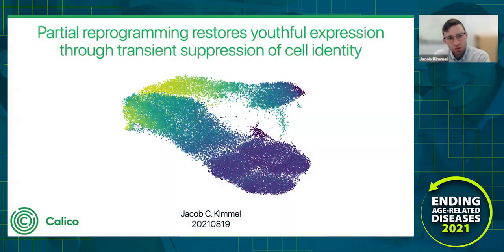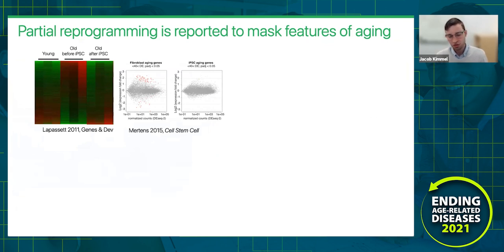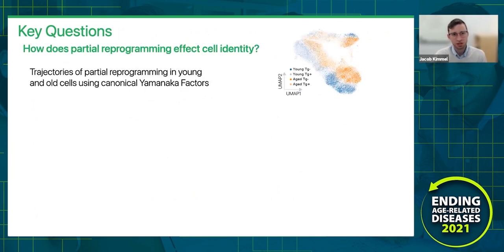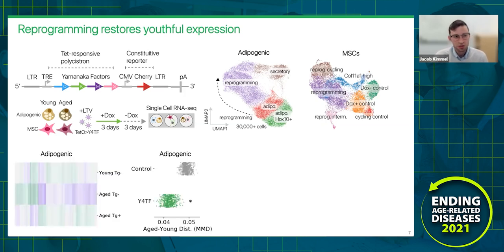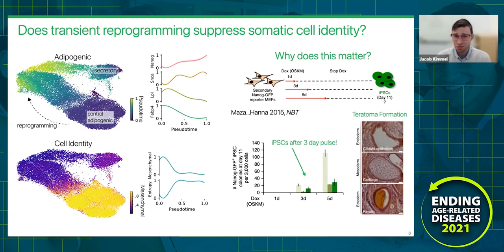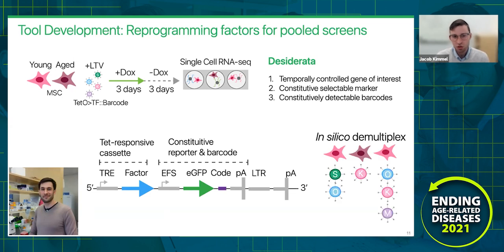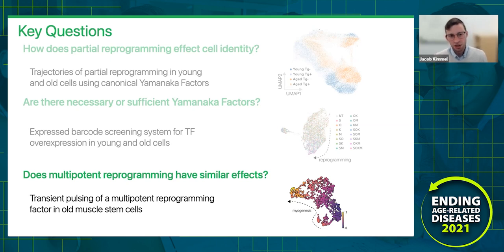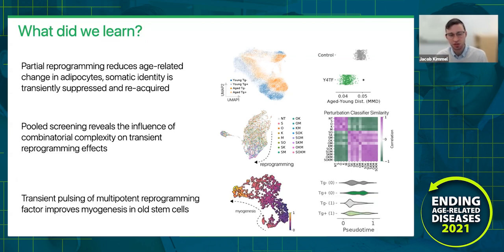Reversing Cell Age, Suppressing Cell Identity, Can Ontogeny Be Reversed? - Jacob Kimmel Lifespan.IO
Jacob Kimmel of Calico Labs discusses how cells can be reprogrammed to restore youthful expression through transient suppression of cell identity at Lifespan.io’s 2021 EARD conference.

Jacob Kimmel is a Principal Investigator at Calico Life Sciences leading a research program focused on repurposing developmental programs to address aging and age-related disease. His recent work has revealed the influence of cell identity on aging trajectories, discovered mechanisms of age-related impairment in muscle stem cells and developed machine learning methods for the analysis of single-cell genomics data. Prior to Calico, Jacob completed Ph.D. training with Wallace Marshall and Andrew Brack at the University of California San Francisco where he developed methods to measure cell state transitions with timelapse microscopy techniques.

Calico (Calico Life Sciences LLC) is an Alphabet-founded research and development company whose mission is to harness advanced technologies and model systems to increase our understanding of the biology that controls human aging.

The annual Ending Age-Related Diseases (EARD) conference by Lifespan.io brings together longevity thought leaders together to exchange research reports, inspire and get inspired with new ideas, find collaborators, supporters, and mentors.

Lifespan.io, a 501(c)(3) nonprofit organization.